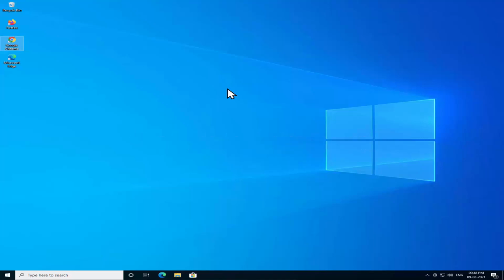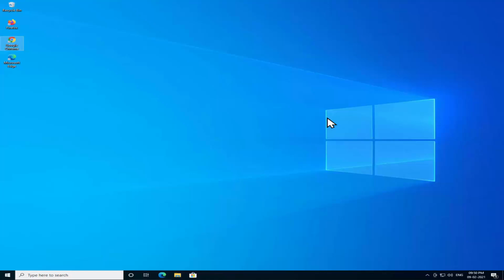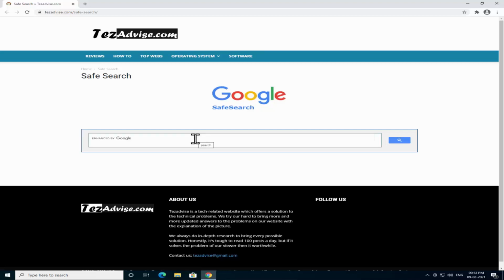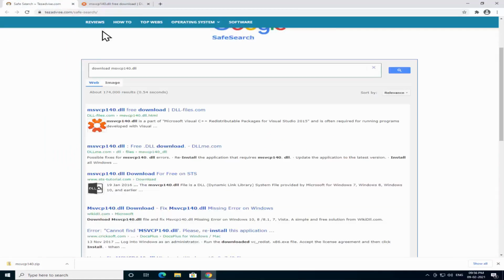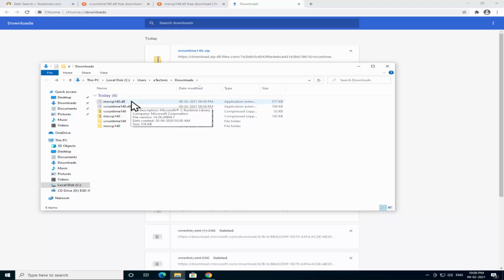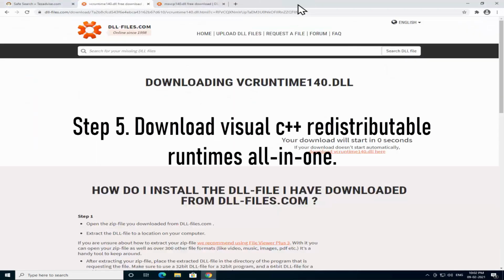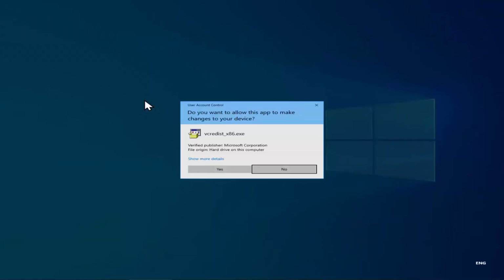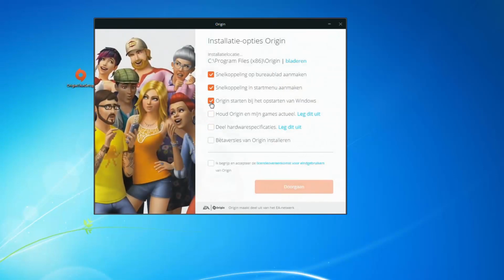How To Fix Origin MSVCP140.dll And VCRUNTIME140.dll Error - Origin Setup 0xc00007b Not Opening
We have explained How To Fix Origin MSVCP140.dll And VCRUNTIME140.dll Error - Origin Setup 0xc00007b Not Opening and what are the methods you have to use to fix origin msvcp140.dll and origin vcruntime140.dll.

All the methods we have explained gona help you to fix origin 0xc00007b fix or we can say if origin setup not opening.

The Fix explaines about origin setup not installing, origin setup not launching, origin setup error msvcp140.dll